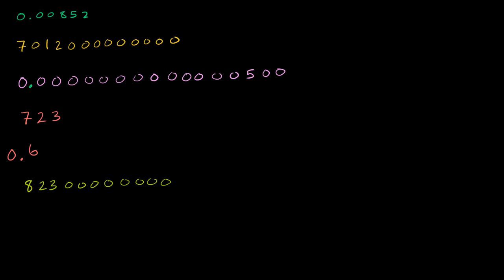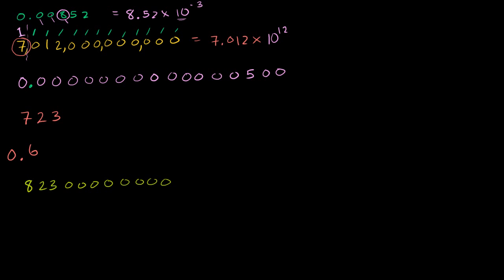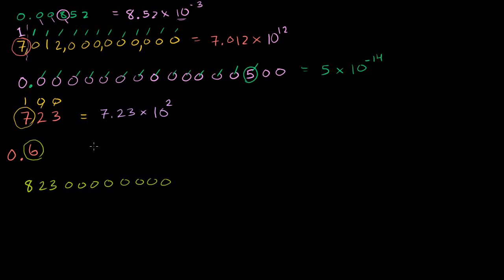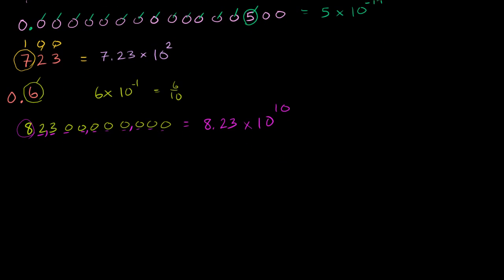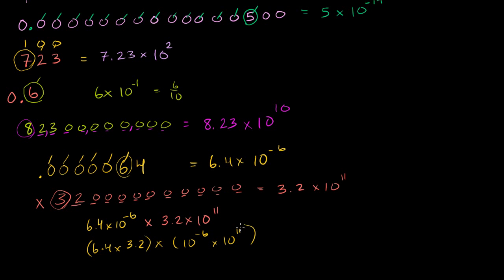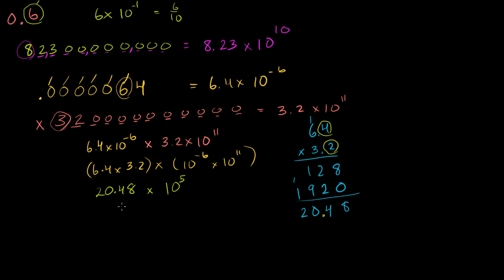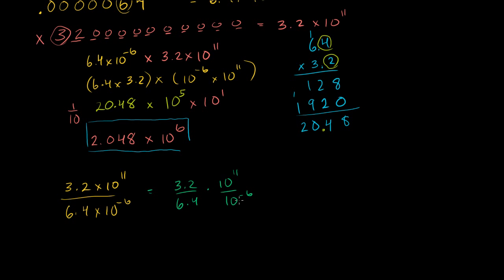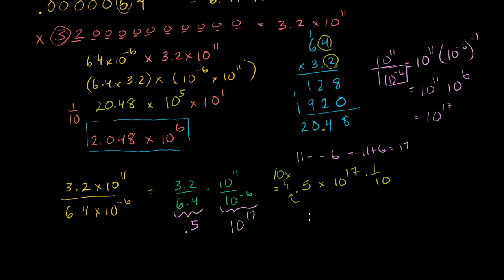Scientific Notation Examples grade 9 to 10